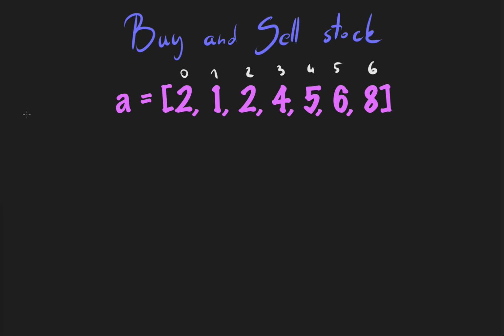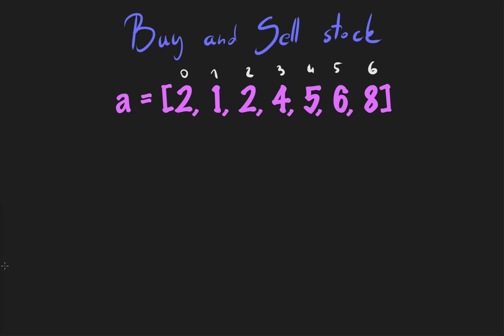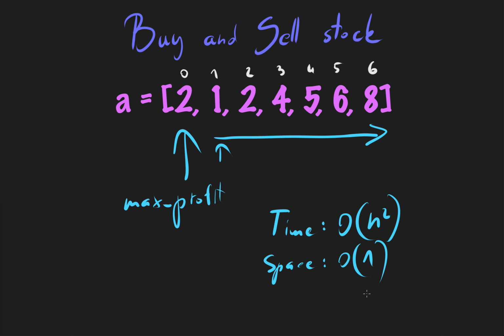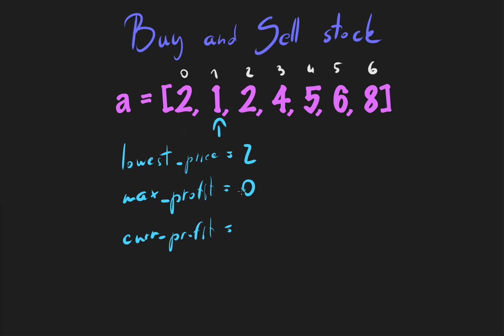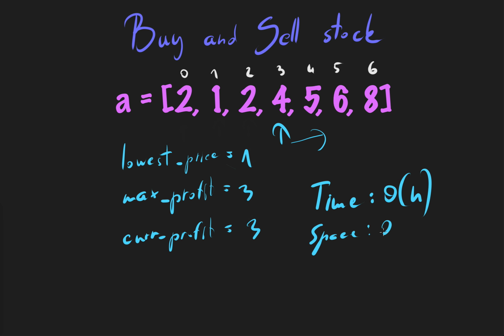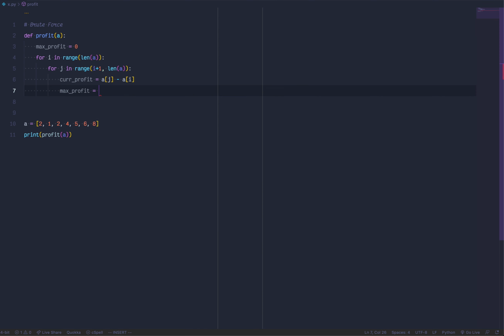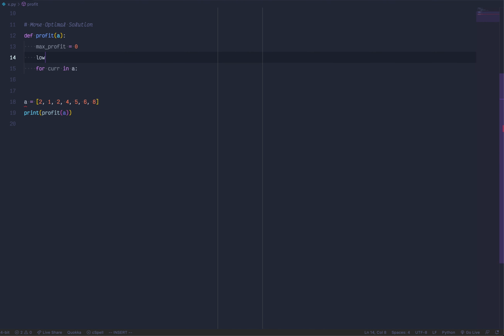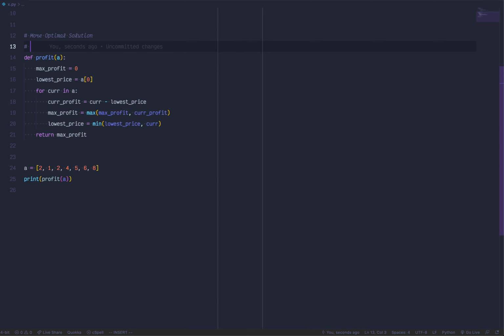Buy and Sell Stock